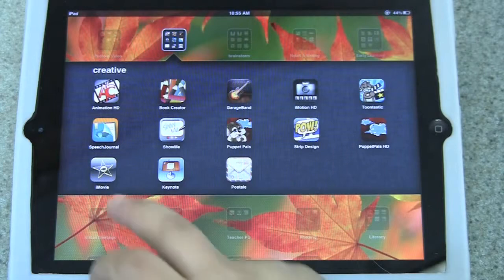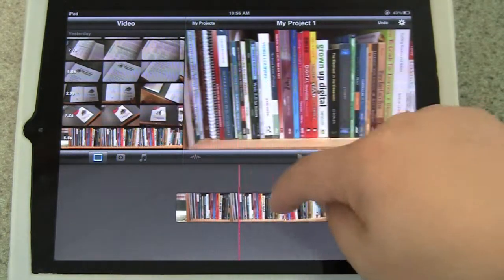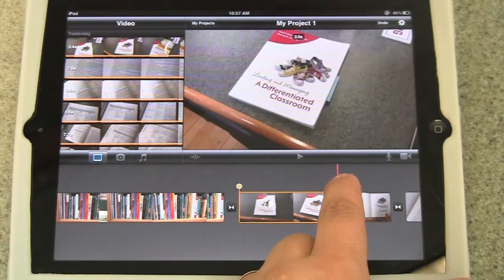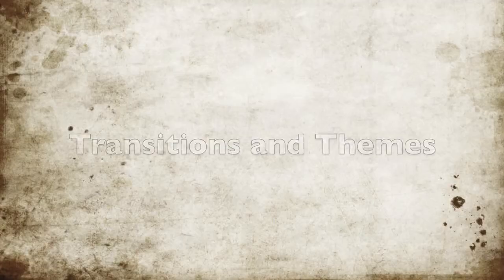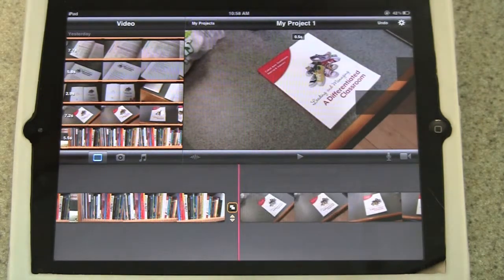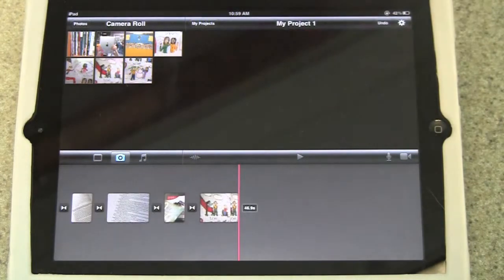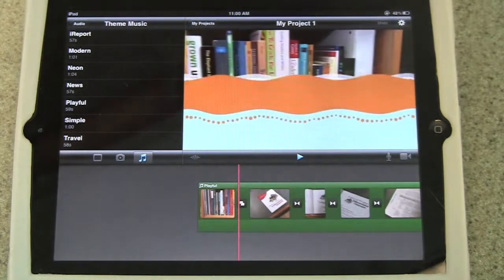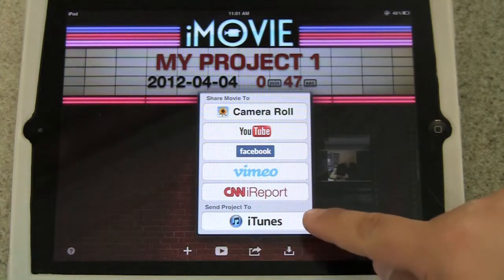How to Use iMovie for iPad. Beginner to Advanced :)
This video easily explains How to Use iMovie on iPad